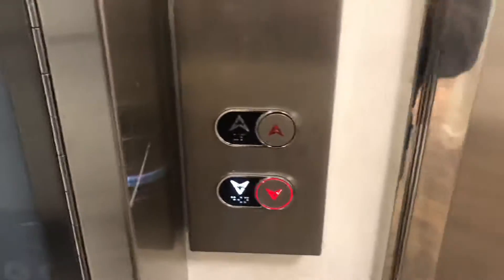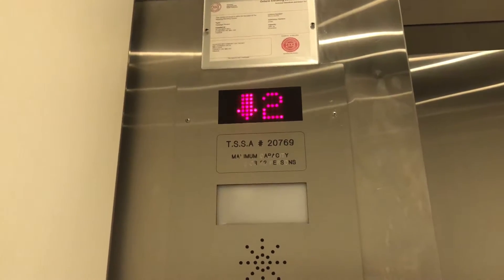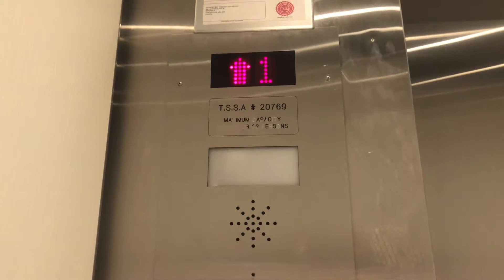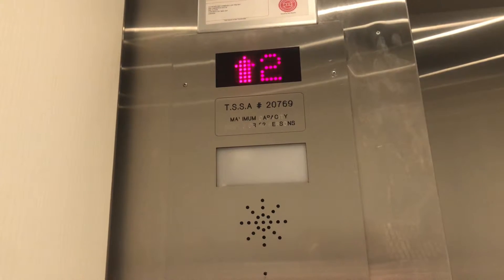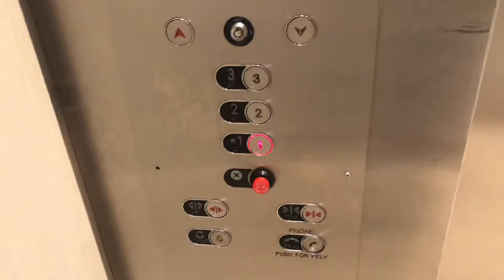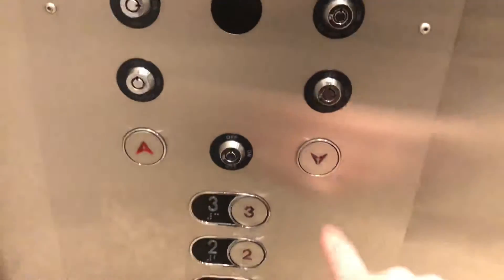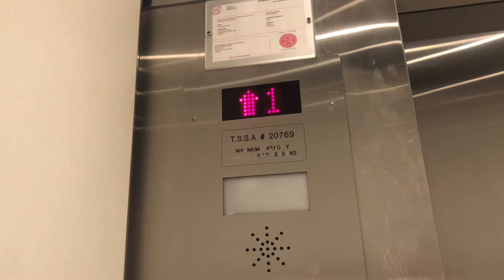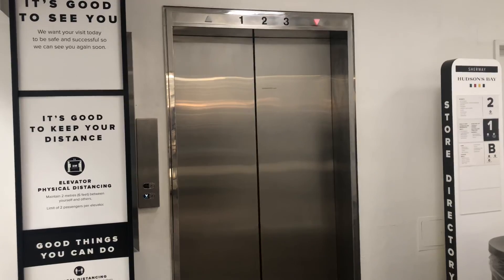Modernized Otis Hydraulic Elevator @ Hudson’s Bay | Sherway Gardens, Etobicoke ON